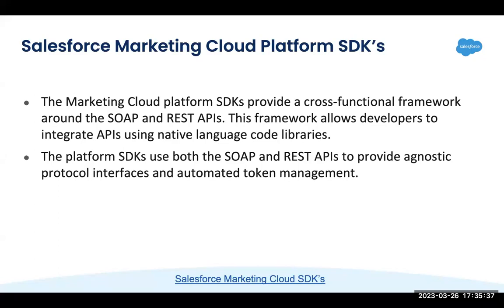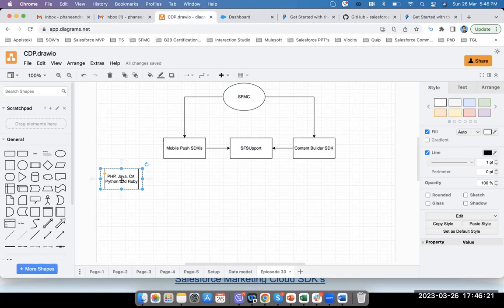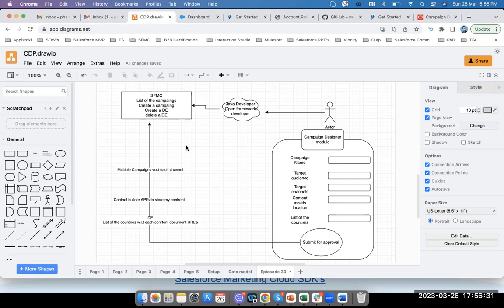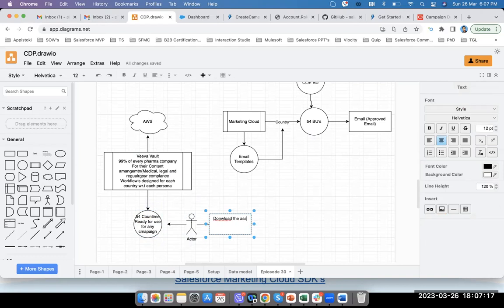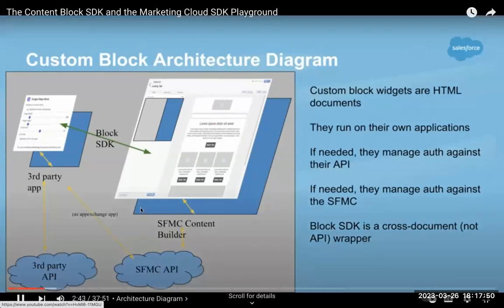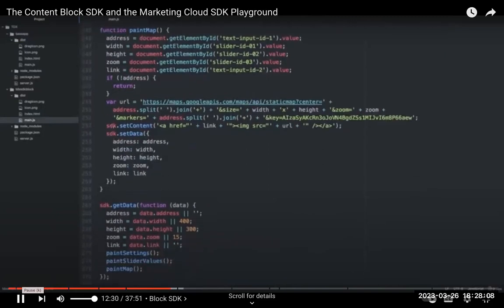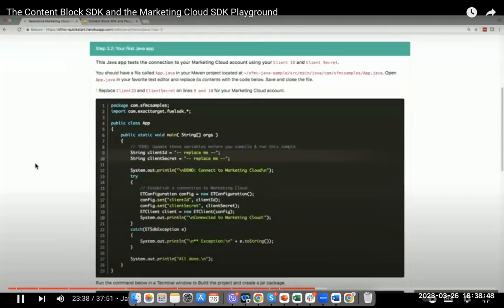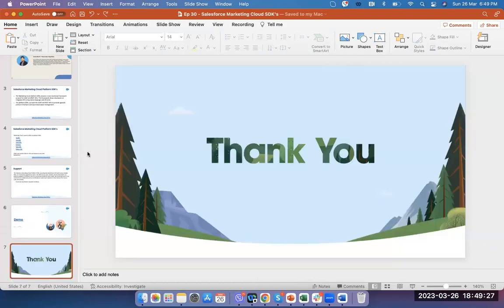Episode 31: SFMC Bootcamp: SDK's: Get Started with Salesforce Marketing Cloud SDK's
In this session, you get an opportunity to learn:

⛳️ Introduction to Marketing Cloud SDK's
⛳️ Realtime use cases